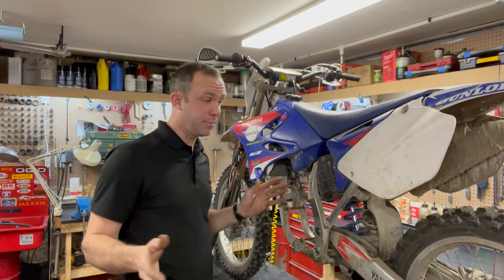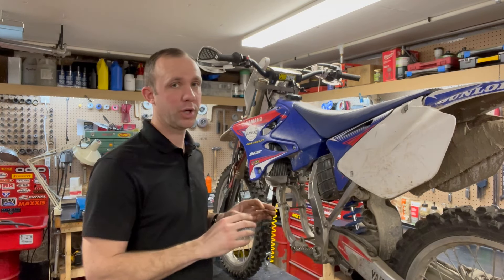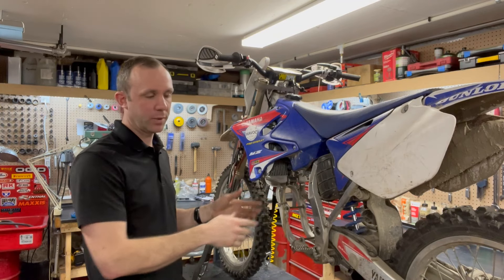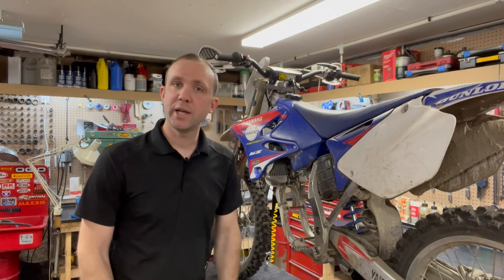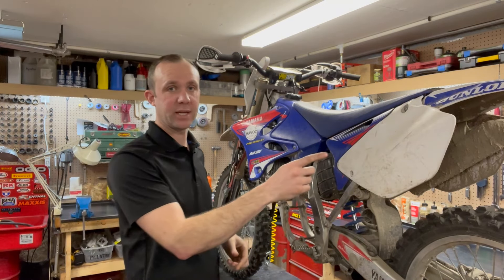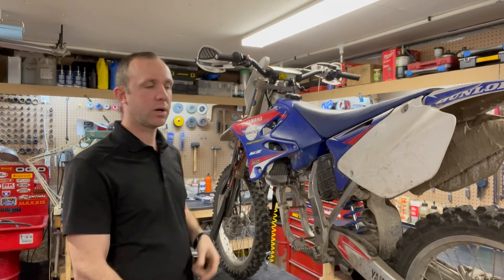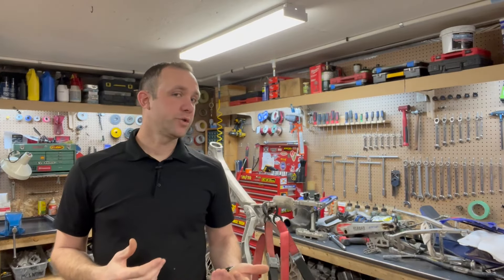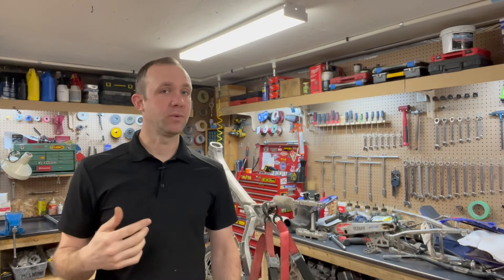I Bought This $500 Dirt Bike (Bad Idea?) YZ250 Build PART 1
I bought this 2006 YZ250 for $500. The engine needs a full rebuild and there are chunks of metal in the oil.
I'm going to rebuild it and see how close to a modern enduro bike I can get.